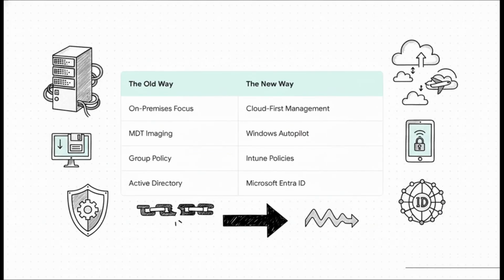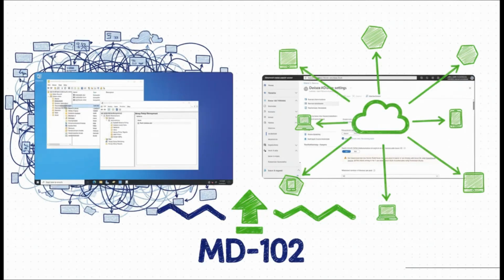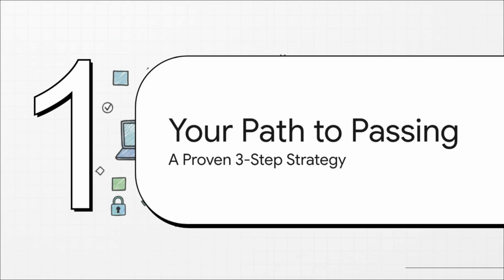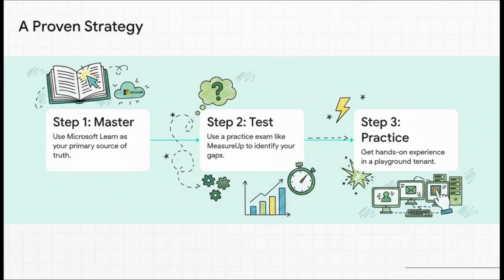Complete MD-102 Study Guide 2025 – Pass Microsoft Endpoint Administrator Exam With Intune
Complete MD-102 Study Guide for 2025
A clear, honest breakdown of the MD-102 Microsoft Endpoint Administrator exam. Learn what the certification really covers, what the official material says vs. real community insights, and what to expect on the actual exam. Perfect for beginners in Microsoft Intune, Entra ID (Azure AD), and modern endpoint management before jumping into labs and practice tests.

✨ What MD-102 truly focuses on in real jobs
🔗 How MD-102 connects to Microsoft 365, Intune & Entra ID Azure AD
📌 Real exam topics: Autopilot, enrollment, compliance, policies, bulk actions, MDM
💬 Community advice on difficulty & question styles
🧠 3-step study plan: Learn → Test → Practice

Inside the Exam

🧾 ~57 questions (MCQ, drag-and-drop, scenario-based)
☁️ Cloud-first, identity-driven mindset
📉 Minimal MDT / classic imaging

💼 Helpdesk & desktop engineers starting with Intune
🖥️ Sysadmins moving from on-prem AD & GPO to cloud management
📚 Beginners wanting a simple MD-102 overview before buying courses
🚀 Career changers entering endpoint administration

TIMESTAMPS

00:00 – Why the MD-102 exam matters
00:14 – The real problem: managing devices anywhere
00:35 – One certification for endpoint administration
00:48 – What is MD-102
01:00 – Skills validated in real jobs
01:26 – Textbook MD-102
01:39 – Identity & compliance pillars
01:56 – Entra ID Azure AD identity backbone
02:12 – Intune basics & compliance
02:34 – Example: Windows Hello for Business
02:50 – Community difficulty feedback
03:03 – Real exam focus
03:22 – On-prem vs cloud-first
03:59 – Inside the exam
04:14 – ~57 questions
04:29 – MDT barely appears
04:48 – Topics that show up
05:14 – 3-step study plan
05:26 – Step 1: Learn
05:35 – Step 2: Test
05:45 – Step 3: Practice
06:08 – Final thoughts